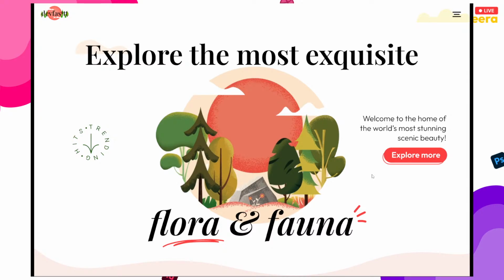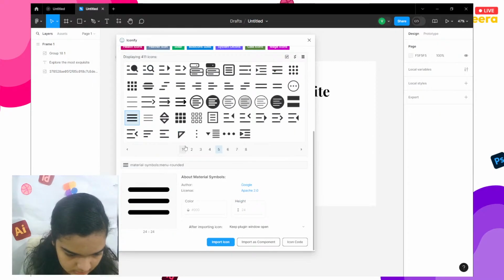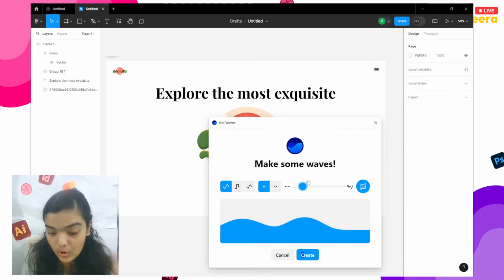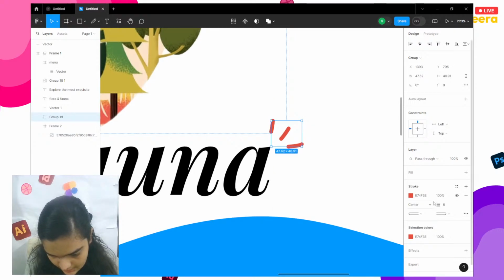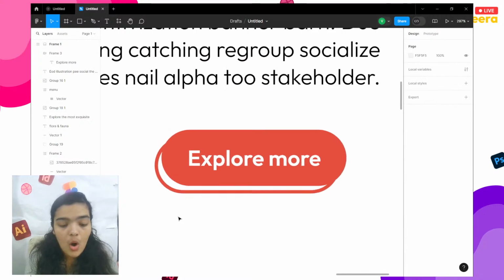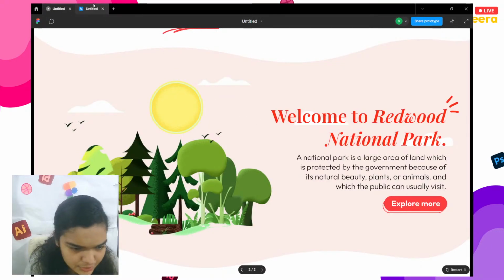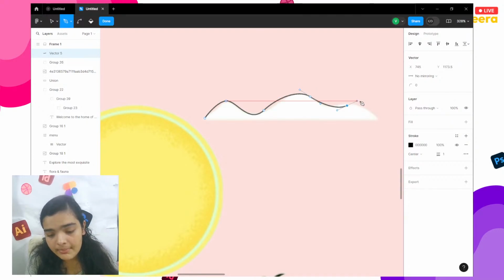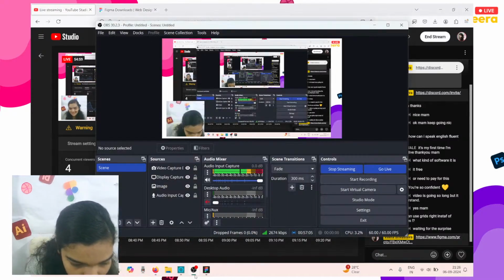Design THE PERFECT UI / UX DESIGN PROJECT for YOUR Portfolio 🤯 LIVE 🔴 Day 13 | 100 Days of UI Design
Join us for Day 13 of the 100 Days of UI Design Challenge as we create the perfect Nature-themed website - THE BEST UI/UX project to showcase in your portfolio! 🎨🚀 This live session will show you how to build a standout project that will catch the eye of clients and employers.

In this session, you’ll:
   😎 Create a Portfolio-Worthy Project: Learn how to design a project that shows off your skills and creativity.
   🤯 Master Figma Tools: Discover useful tools and techniques in Figma to bring your project to life.
   ✨ Portfolio Tips: Get advice on making your portfolio stand out and how to present your work professionally.
   📚 Interactive Learning: Join the live session, ask questions, and get real-time feedback from the design community.

   🚀 Portfolio Boost: Great for designers who want to create a strong project to showcase in their portfolio.
   🙌🏻 Hands-On Learning: Learn practical design tips and techniques you can use right away.
   🙋🏻 Interactive Session: Be part of the live design process and get feedback while you watch.

Don’t miss out—join us live to design the perfect portfolio project together! 🎨🤯🚀

ui design portfolio
ux design portfolio
best ui/ux design portfolio
ui design portfolio project
ux design portfolio project
best ui/ux design portfolio project
ui/ux design portfolio website
ui design project
ux design project
ui design job
ux design job
ui design
ux design
ui ux design
ux/ui design
figma
ui/ux
ux/ui
web design